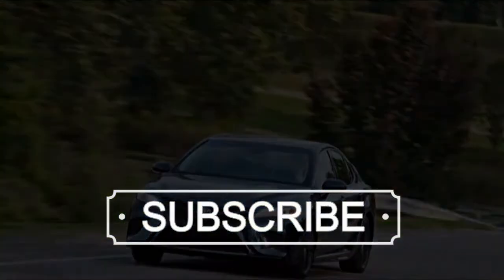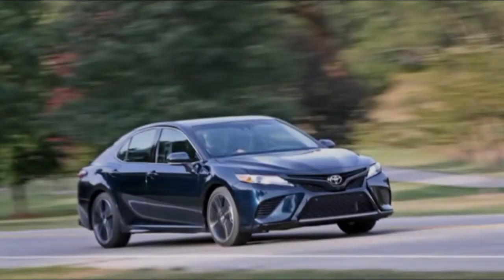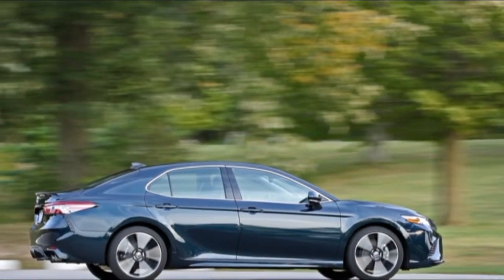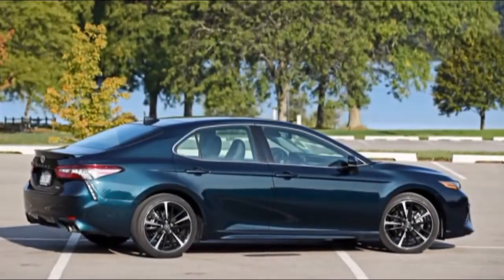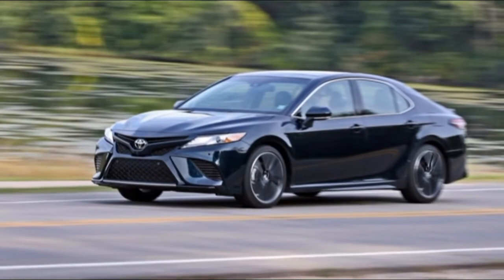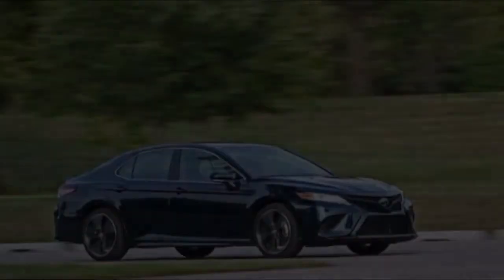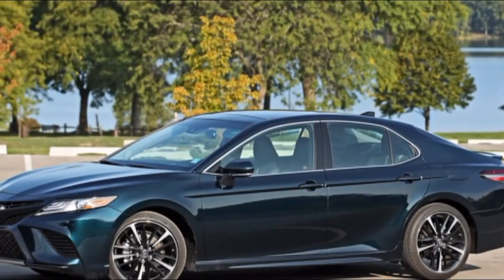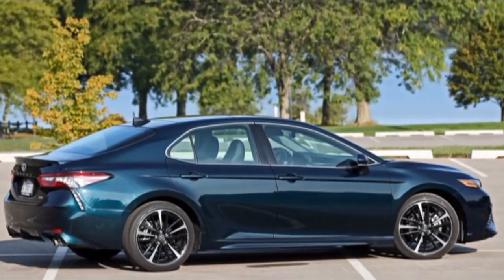2018 Toyota Camry XSE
2018 Toyota Camry XSE V-6
The most aggro of the recently aggro Camrys.

The most recent Camry, with its all-new stage, crisp powertrains, and expressive styling, endeavors to shake off that picture. The range-topping Camry XSE V-6 is the best execution of that retooling, mixing the lineup's most intense motor with the sportiest trim level.

Highs
Direct power conveyance, picking the V-6 likewise nets the best-trimmed Camry inside, sportier than Camrys passed by.

Lows
Fuel utilization and increasing speed linger behind contenders' turbo-four models, costly.

More Power, More Styling

This XSE is a piece of the lively S mainstay of the Camry family, which likewise incorporates the lower-spec SE; Toyota has a completely extraordinary L vertical with L, LE, and XLE Camrys that wear conditioned out front and back guards and ride on more solace situated suspension setups so as to draw in customary Camry purchasers.
Indeed, even those milder edged L models are strikingly more fulfilling to drive than past Camrys. However, the S trims expand on that strong establishment with firmer damping, greater wheels with more extensive tires, and particular front and back guards with expanding admissions and bunches of passed out trim. That you can arrange the XSE with a differentiating dark hued rooftop (a $500 alternative) and a crimson inside says a lot about Toyota's brought down hindrances.
The XSE—and additionally its L partner, the XLE—opens the choice of getting the Camry's new 301-hp 3.5-liter V-6 motor. With port and direct fuel infusion, the six is 33-hp more grounded than a year ago's port-infused 3.5-liter V-6. Torque is up 19 lb-ft to 267, topping at an indistinguishable 4700 rpm from some time recently. Other 2018 Camrys are pushed by a 2.5-liter inline-four or a gas/electric half and half powertrain.
The V-6 Camry is fascinating for its considerable torque, as well as for having six chambers. Almost every contender has swung to littler, turbocharged four-chambers for their uplevel motor alternatives, including the Camry's foe, the Honda Accord. This V-6 is a stonker, however, sending the Camry from zero to 60 mph in 5.8 seconds—2.1 seconds faster than a four-chamber Camry SE we tried. Also, it spits a restless grunt out of the XSE's quad debilitate outlets, one that is more recognized than four-chamber contenders' vacuum/blender soundtracks. All things considered, the 252-hp turbocharged inline-four in Honda's big cheese Accord 2.0T hurries that model to 60 mph 0.3 second faster. In spite of the fact that the two vehicles have about equivalent pinnacle torque, the 2.0T Accord has scarcely any torque steer while the Toyota has bounty.

otoright otoright